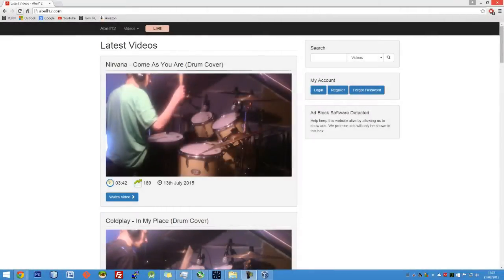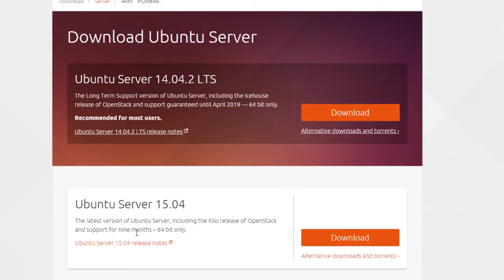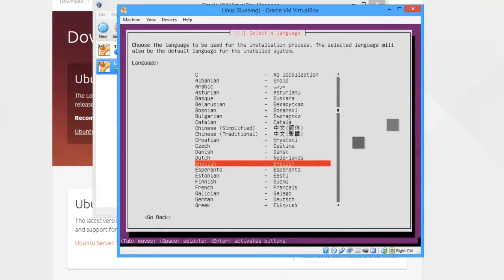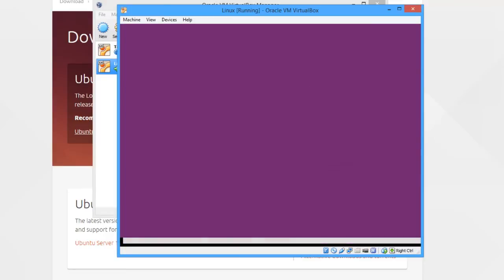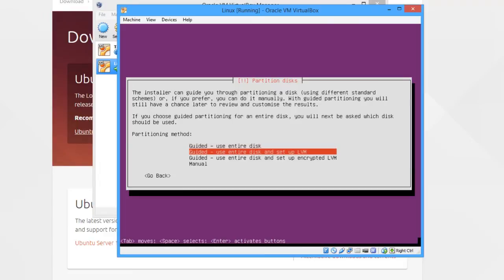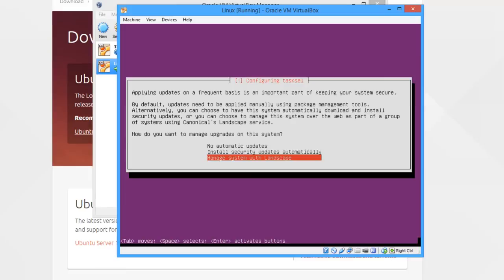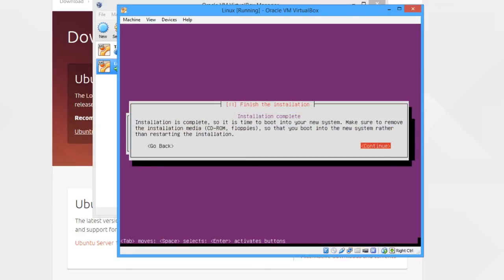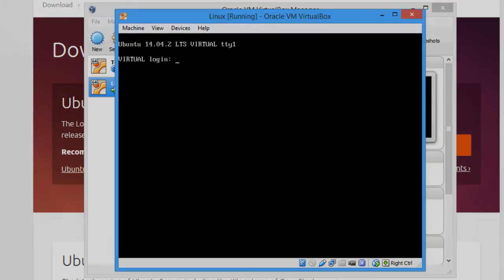Linux Server - Installing Ubuntu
A video tutorial showing you how to install Ubuntu